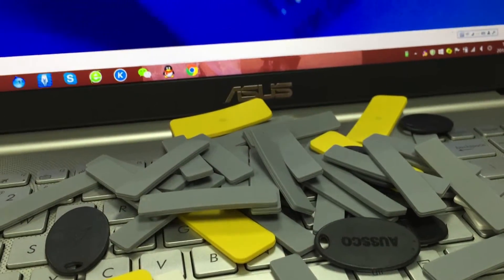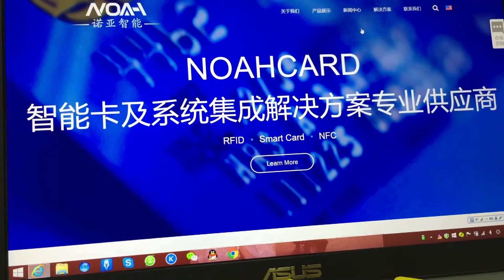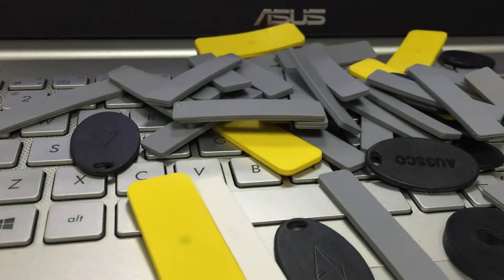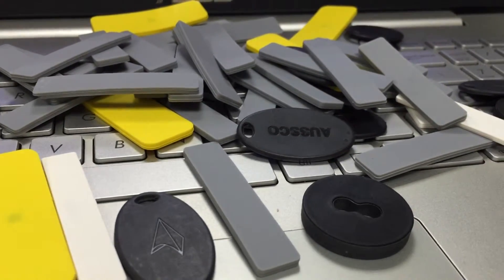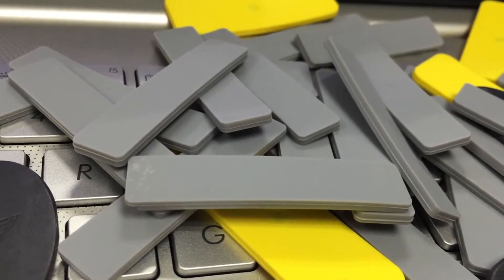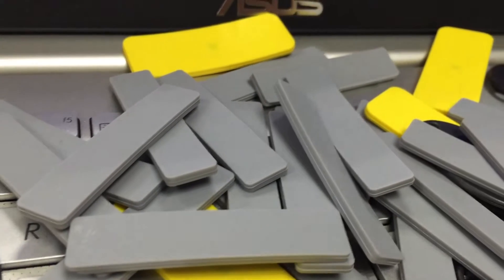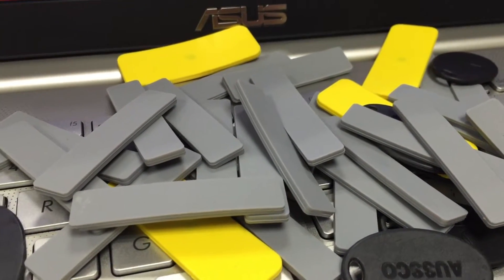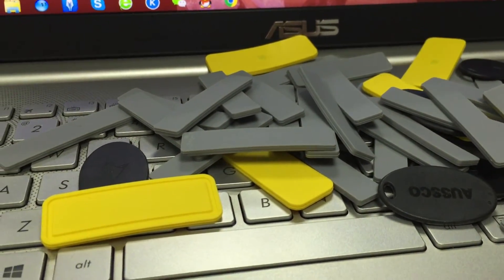RFID silicon laundry tags,laundry RFID solution,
Noahcard offers RFID Apparel Tags which are RFID tags that can be applied directly to various garments, blankets, towels, robes, etc. Laundry tags which can be found on the inside of garments.For more information,please contact